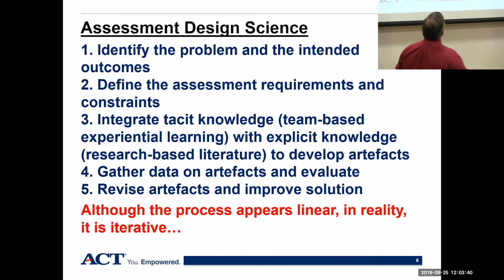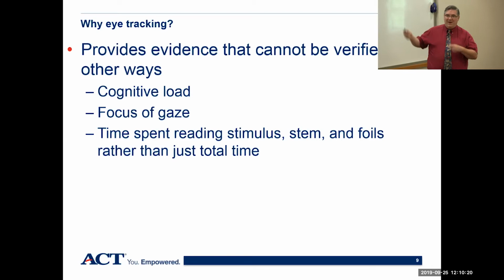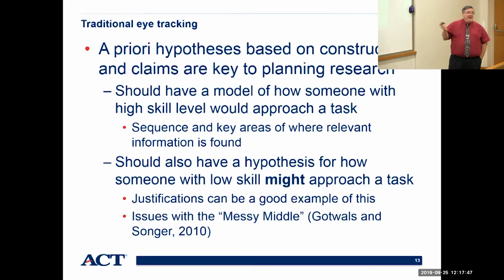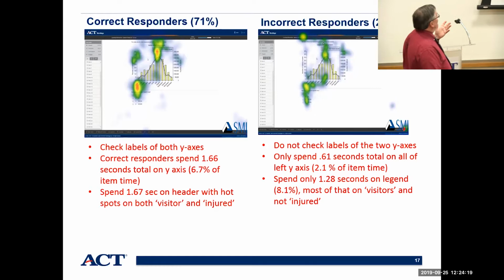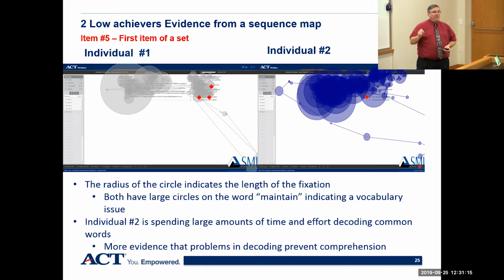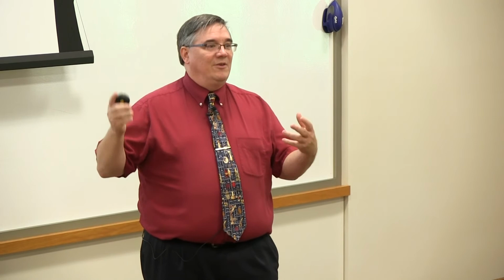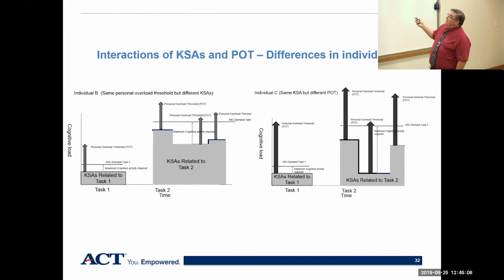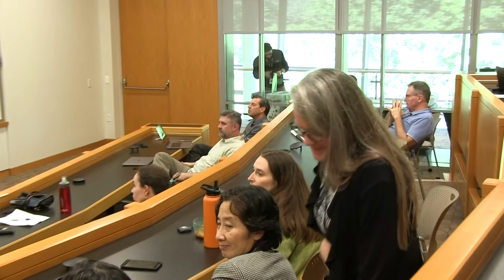ATT23: Jay Thomas - Eye tracking: A window into cognitive effort and processes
Jay Thomas - Eye tracking: A window into cognitive effort and processes.
Abstract:
One goal of Principled Assessment Design is to provide validity evidence that supports the claims made about test takers. The Standards for Educational and Psychological Testing call for evidence of response process including cognitive processes for validity. They specifically mention eye tracking as a potential source of this evidence. We have been able to use multiple facets of eye tracking to provide evidence for design decisions and claims about constructs, assessment design, and test takers.

​Eye-tracking provides clear, visual evidence that there are differences in the processes used by individuals in different scoring categories (high and low) using heat maps and sequence maps. It also can provide quantitative evidence through statistical analyses such as number of revisits, total fixation time, and time to first fixation to demonstrate that high and low scorers solve tasks in different ways. Finally, through pupillometry measurements taken during eye-tracking, it can provide measures of cognitive effort and its correlation to important test design constructs such as complexity or overall task difficulty.
Taken together, the Eye tracking data on cognitive effort and response processes add to the evidence based on test blueprints, construct definitions, psychometric statistics, and relations to predicted outcomes to provide a strong validity argument for the claims that we make about what people know and can do.  See how ACT is leading the industry in using this evidence. ​

Bio: Jay Thomas is a Senior Assessment Designer with ACTNext. The eye tracking work has been presented at both AERA and NCME with several other ACT personnel and has been accepted for publication in the Journal of Educational Measurement as part of an article about using multiple lines of validity evidence for revising an assessment system (WorkKeys 2.0).  In addition to this work, Jay has worked on using machine learning to score 3-dimensional NGSS items. That work has a patent pending with Rick Meisner, Brad Bolender, and James Gambrell. His other research work at ACT has included work on co-operative learning using physics games, q-matrix, HERA, and other cognitive lab (think aloud) validation of constructs and assessments.
Prior to coming to ACT, Jay was a science teacher for 19 years.  He and his wife, Malinda, are proud to be sending their oldest son, Quinn, off to Rose-Hulman Institute of Technology this fall to study Chemical Engineering. Jay coaches the FLL Robotics team at Northwest Junior High that his younger son, Spencer, competes on.

ACT Tech Talks